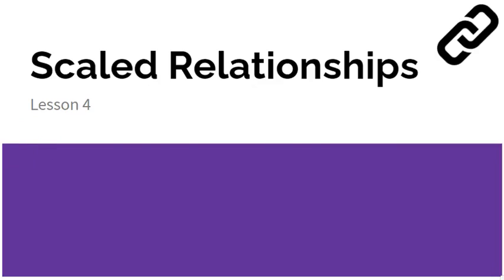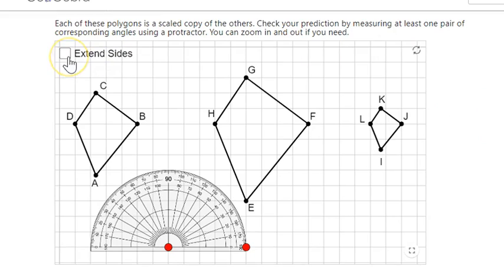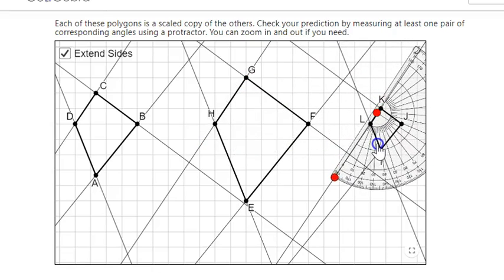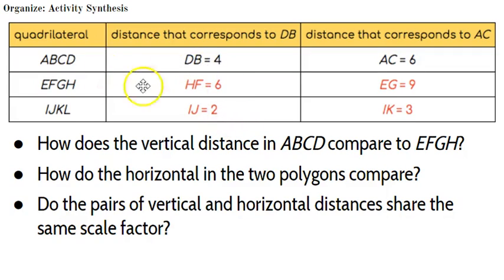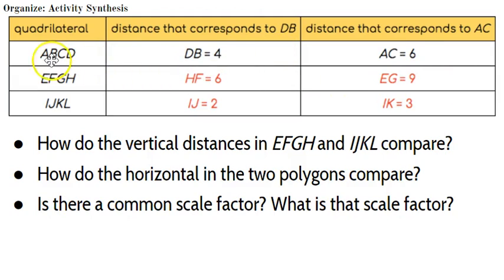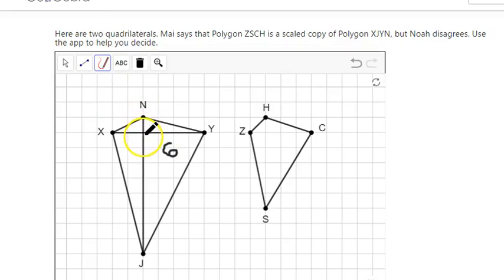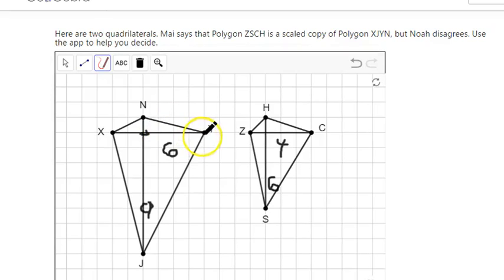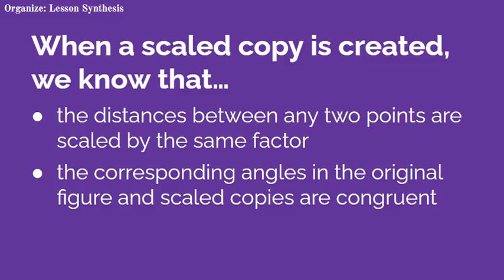1 04 Scaled Relationships